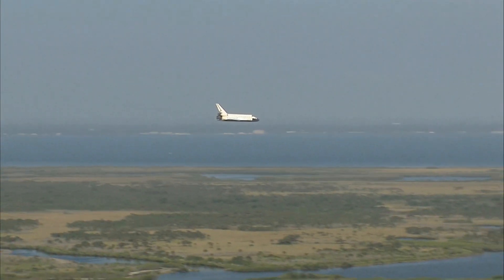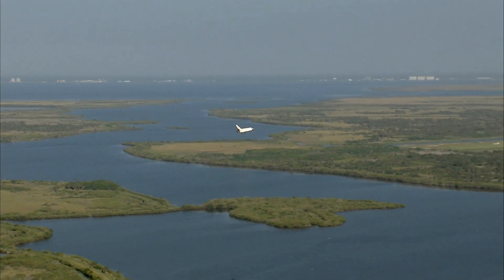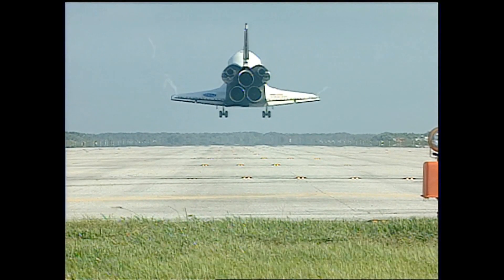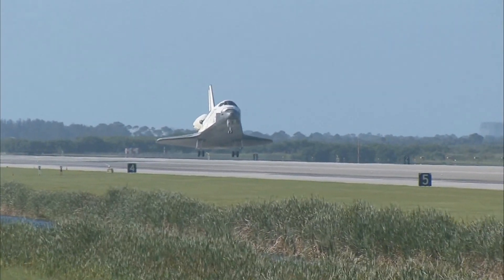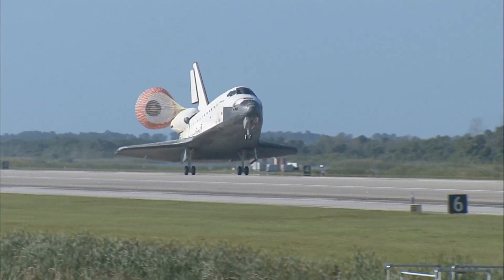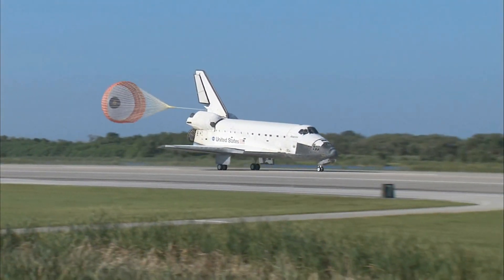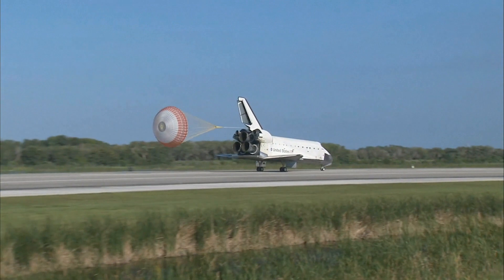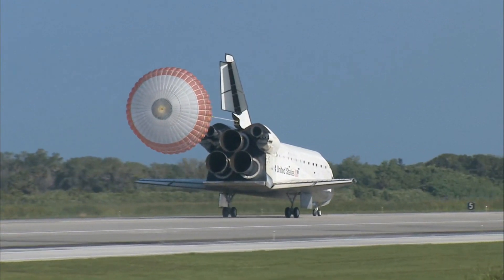"Amazing Footage of Atlantis Space Shuttle's Historic Landing at Kennedy Space Center!"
The video captures the breathtaking moment when the Atlantis Space Shuttle made its final landing at the Kennedy Space Center after completing its last mission. As the shuttle descends from the sky, the excitement and anticipation in the air are palpable. The camera captures the shuttle as it touches down smoothly on the runway, and the crowd erupts in cheers and applause. Viewers can see the intricate details of the shuttle up close as it taxis along the runway, and the video concludes with a shot of the shuttle parked on the tarmac. It's an awe-inspiring sight that captures the excitement and wonder of space exploration.